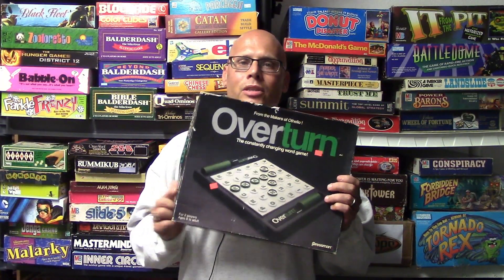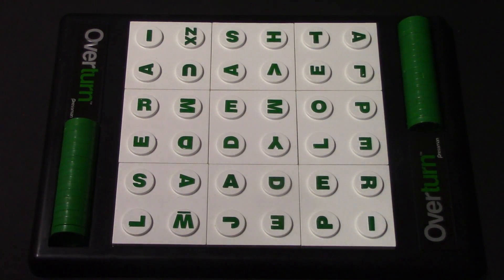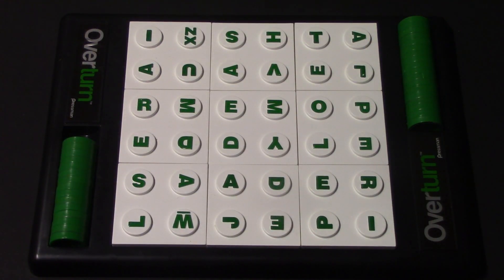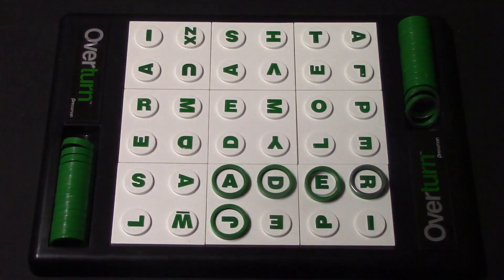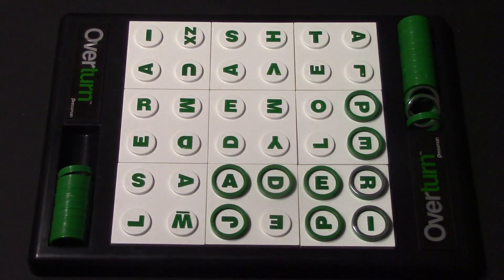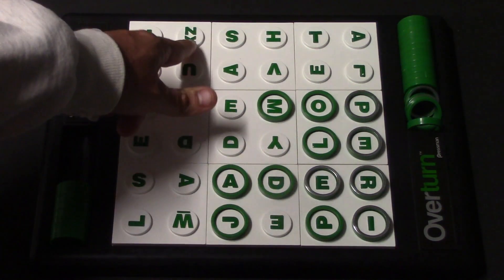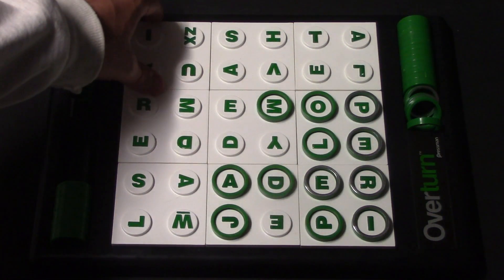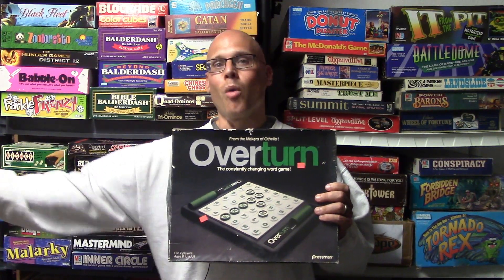Ep. 235: Overturn Word Game Review (Pressman 1991) + How To Play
A review of the board and word game Overturn by Pressman.